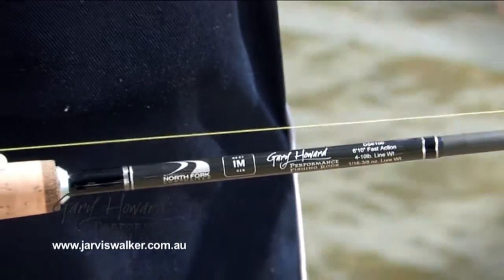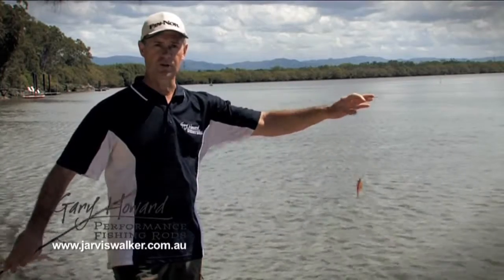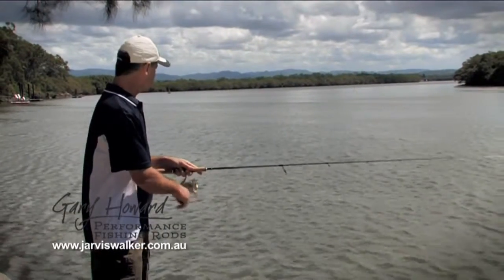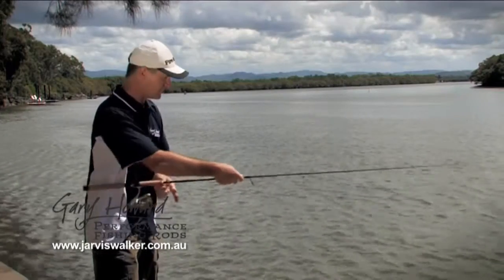How to - Get the most from a custom rod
This video outlines the benefits a custom built fishing rod can offer.